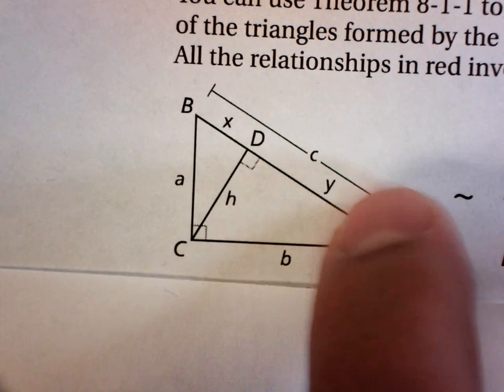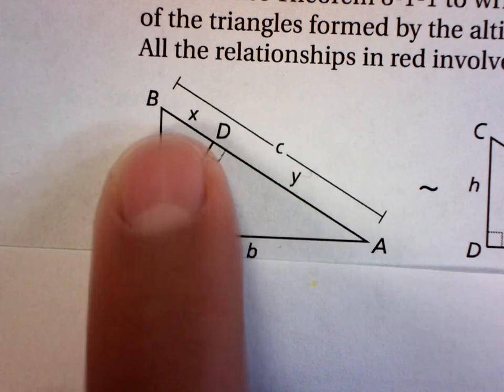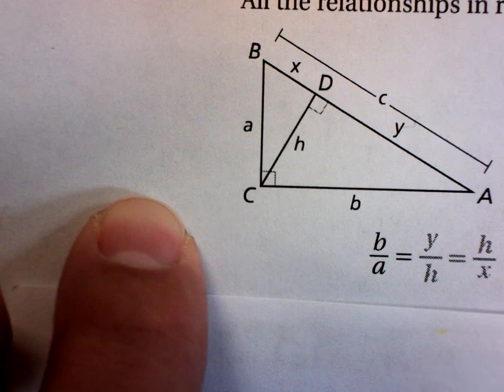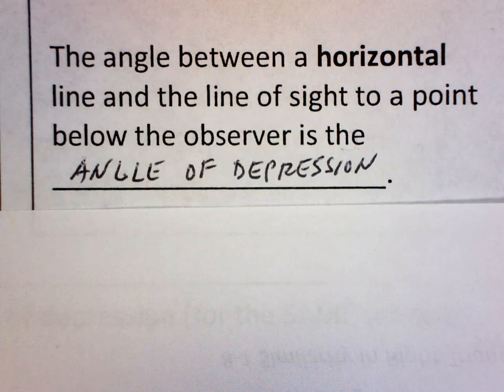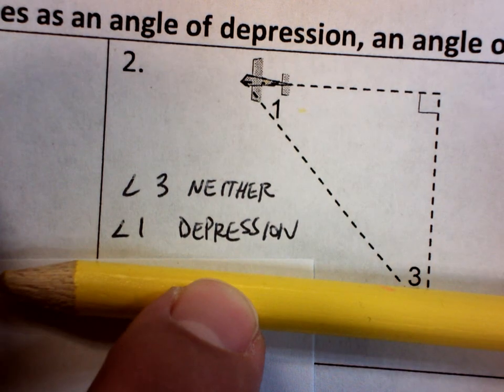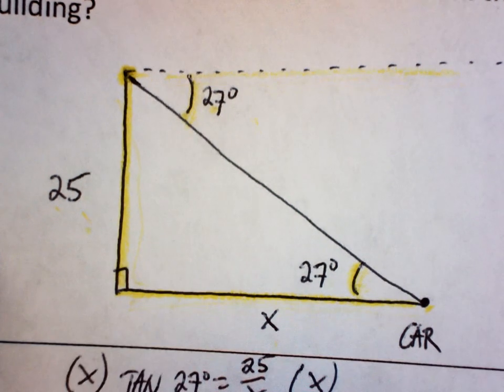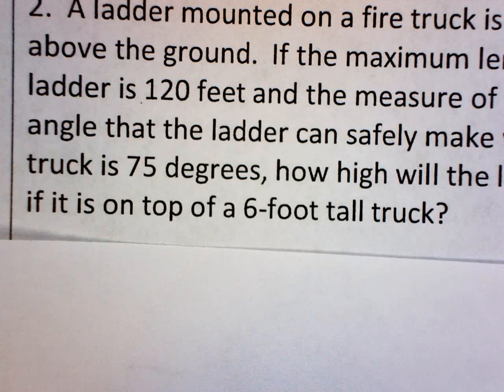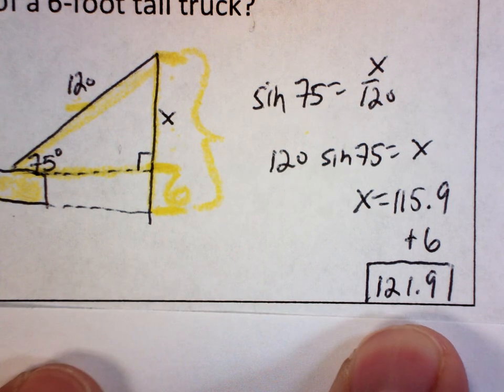Angles of Elevation/Depression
Shot quiz in class.